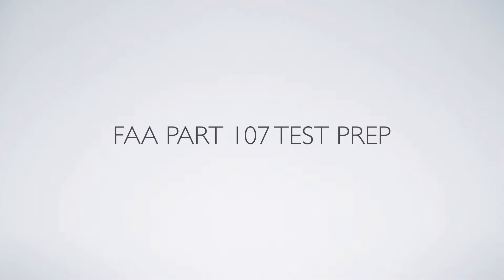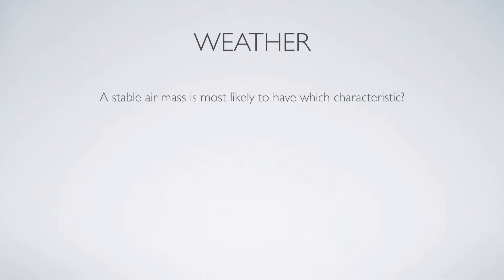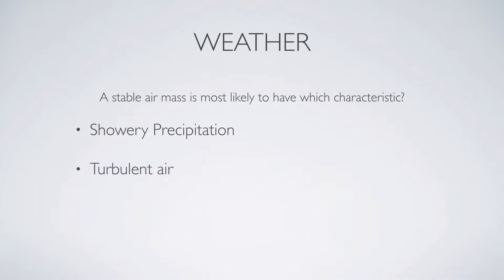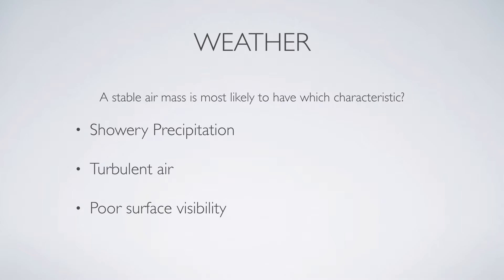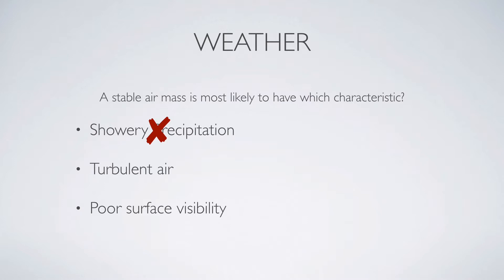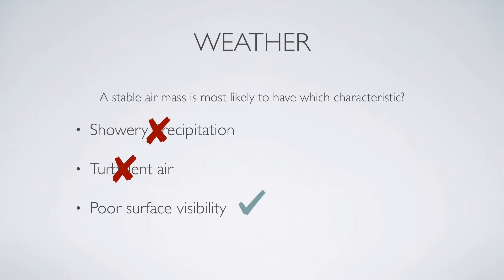FAA Part 107 Video Test Prep Questions - Stable Air Mass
This is a video in a series that will address the types of questions you will see on the FAA's Part 107 Written Test for flying drones commercially in the United States.

If you are interested in getting your Part 107 license, check out the Ultimate Part 107 Study Guide on my website, The Legal Drone for a more comprehensive way to study.